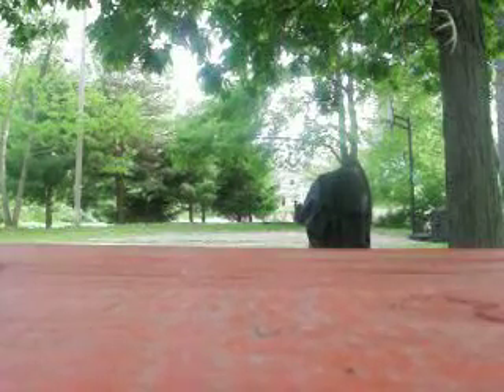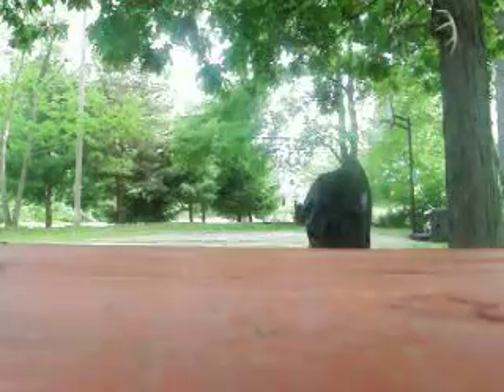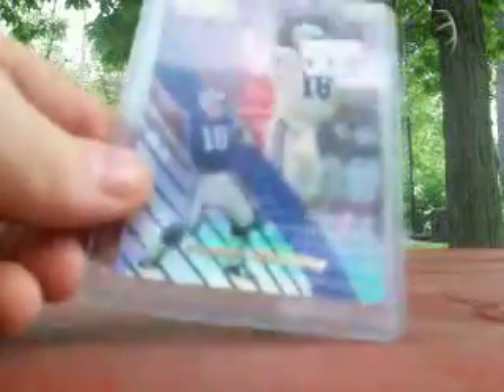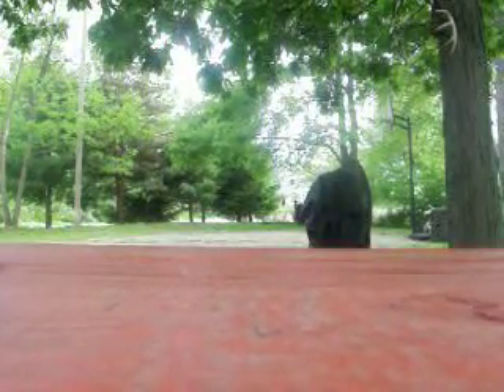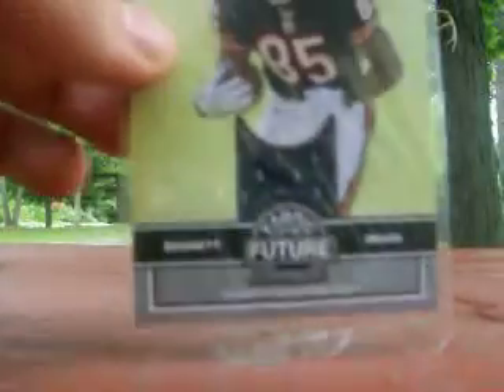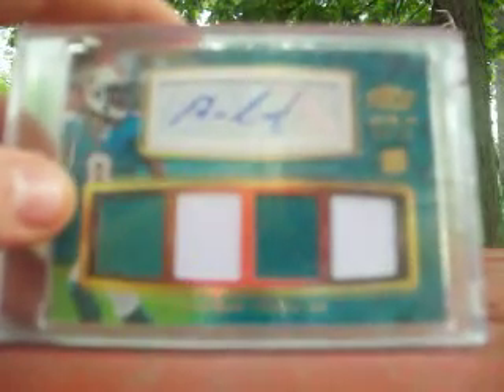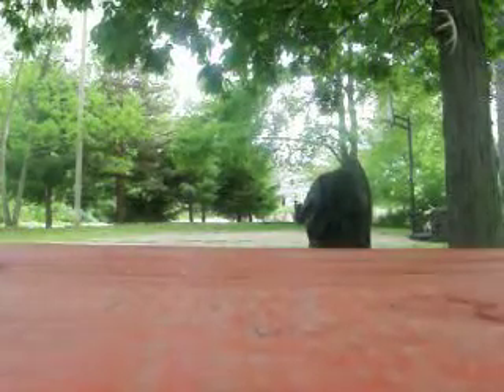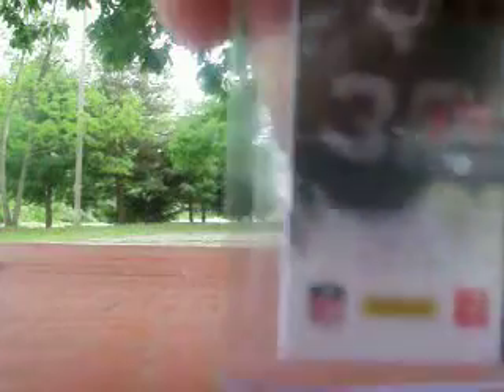Football cards For sale/For trade